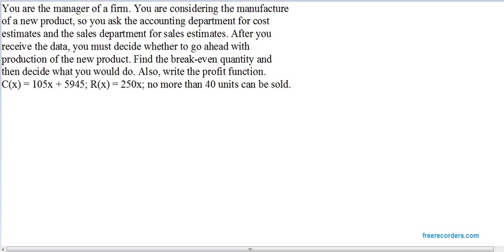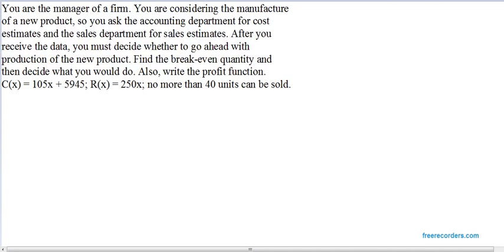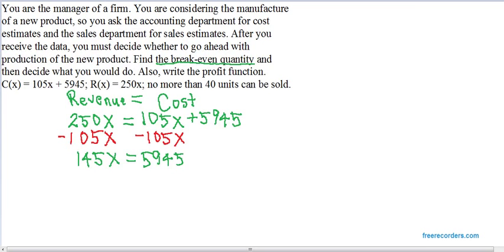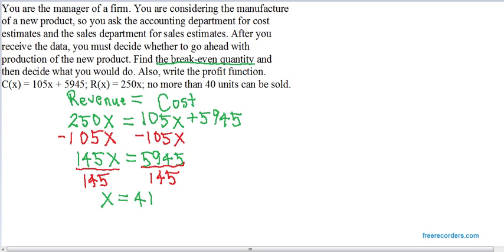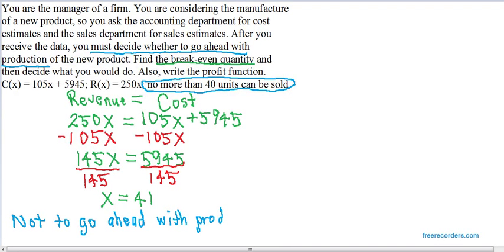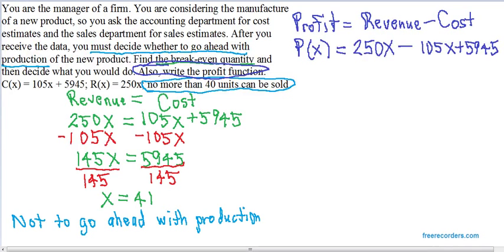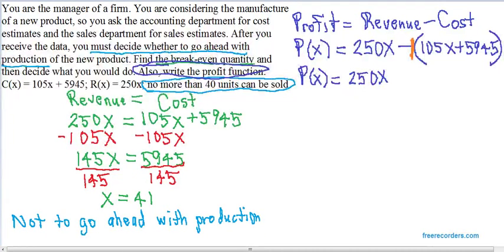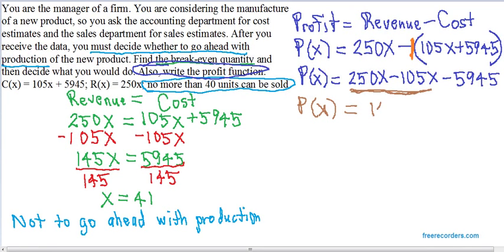Finding the Break-even quantity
Here I find the break-even quantity given the revenue function and cost function.